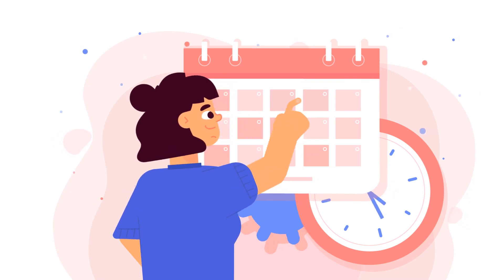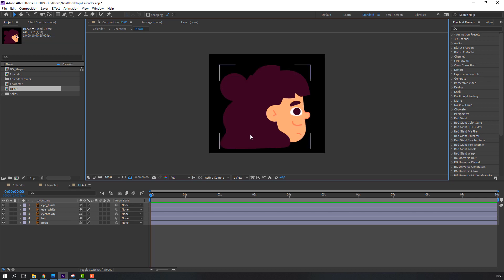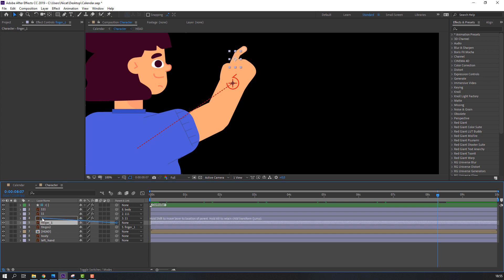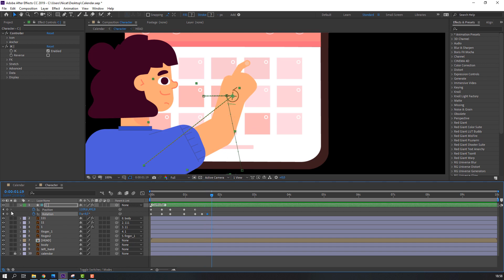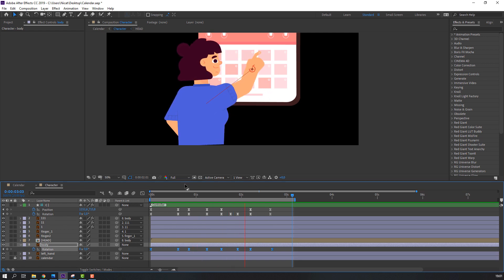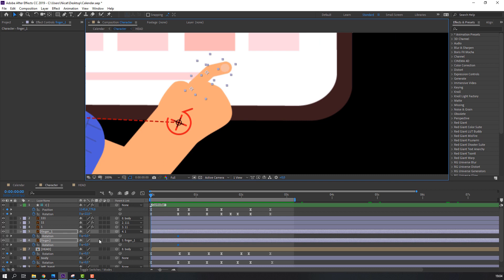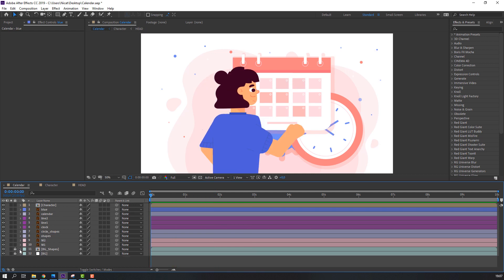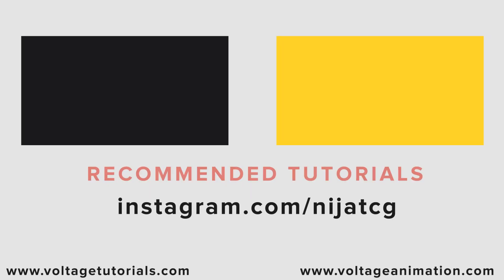After Effects Character Animation with Duik Bassel